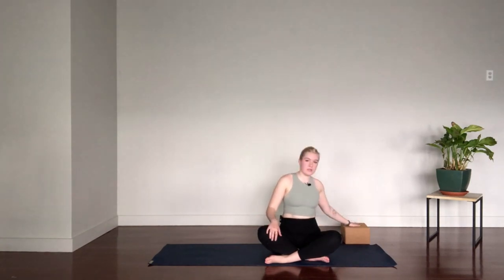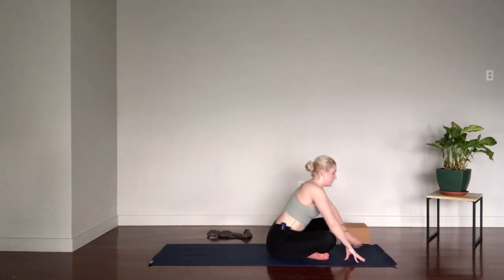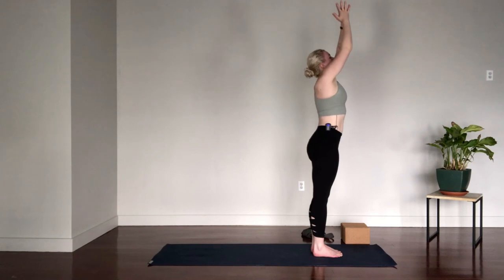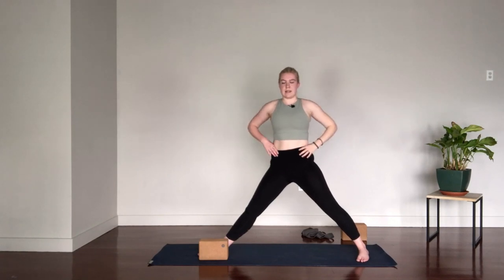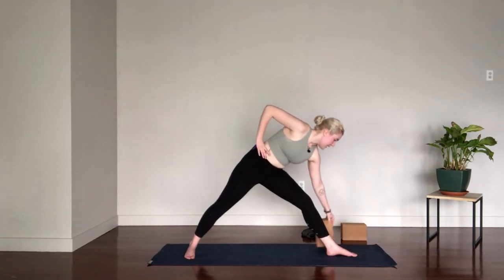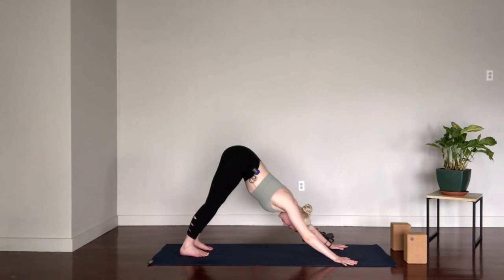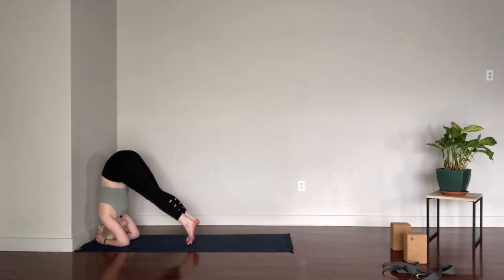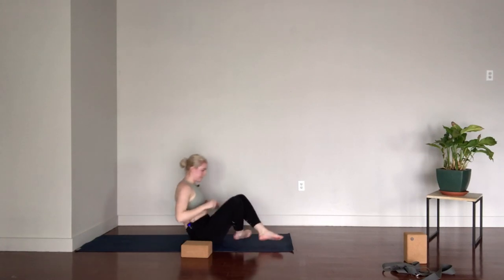Yoga Class with Kajsa Wingerup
Join us in a peaceful, calm yoga class with Kajsa Wingerup!